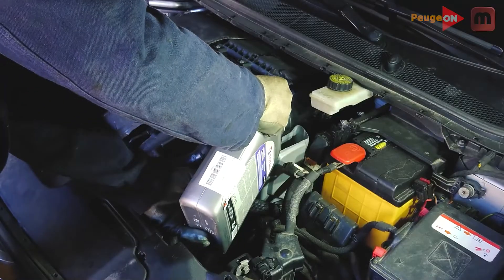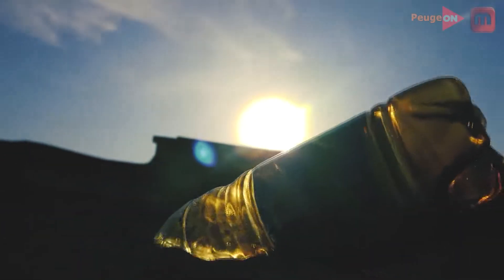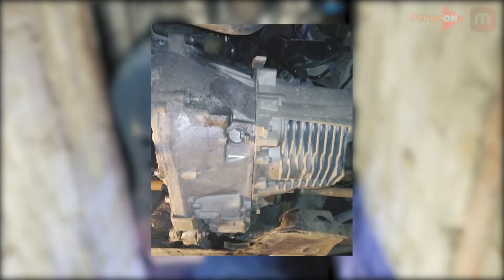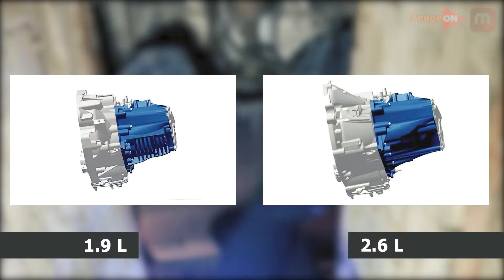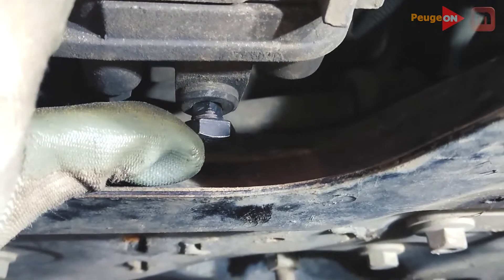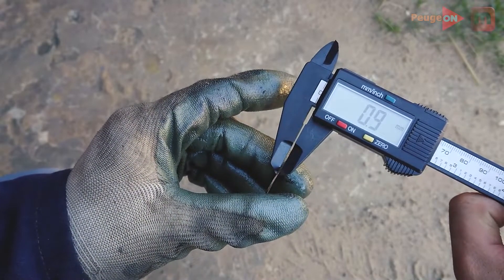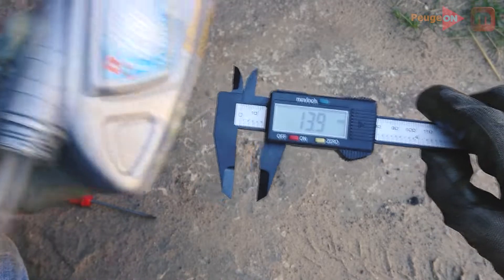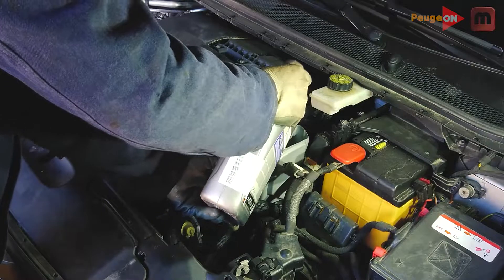Gearbox change oil. PEUGEOT 308 T9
Changing the oil in the gearbox has never been so simple and in fact the procedure is not very complicated. Watch the video and you will understand that this is so